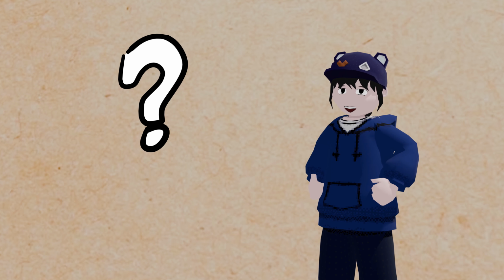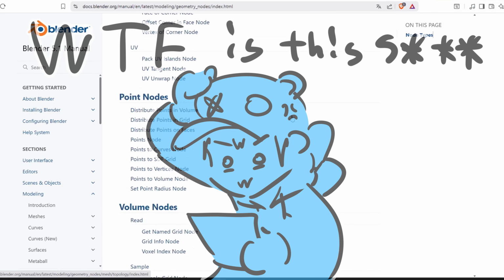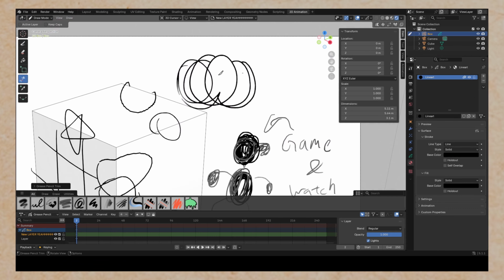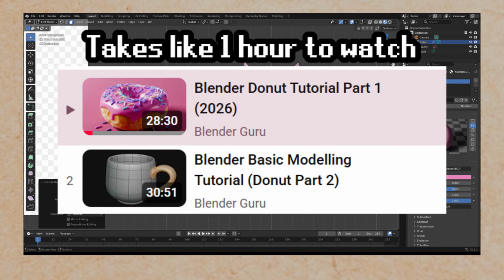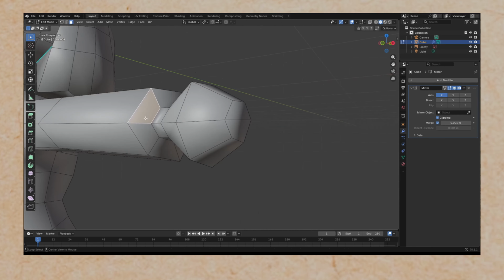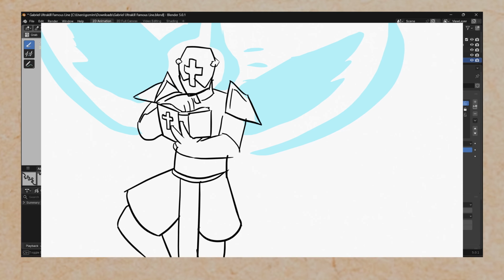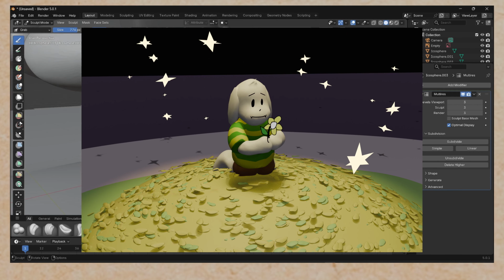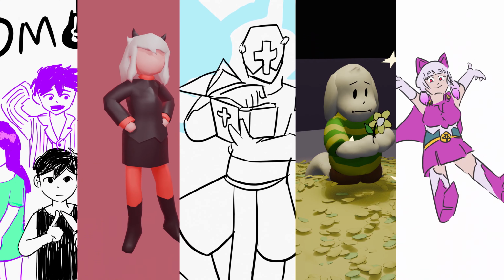The ONLY art program you'll EVER need (It's Free)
Watch me glaze the 3D modeling software Blender for 7 minutes as I showcase how i used it to make 2D animation, 2D illustrations, 3D low poly animation, Puppet animation/tweening animation, and so much more.

Also, Omori, Ultrakill, Helltaker, Undertale, and Monster hunter fanart incoming

Chapters:
00:00 Fanart Showcase
00:33  Blender is the GOAT
01:20 Omori (Blender Grease Pencil)
02:13 Helltaker (Low-poly modeling)
03:14 ULTRAKILL (Grease Pencil Animation)
04:14 Undertale 3D fanart
04:41 Tweening/Puppet animation
05:40 More Blender Features